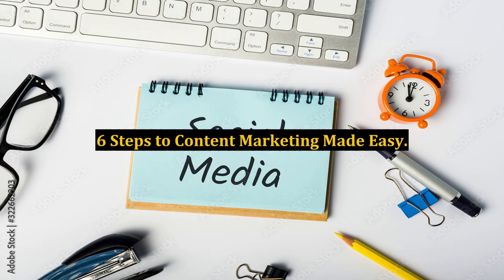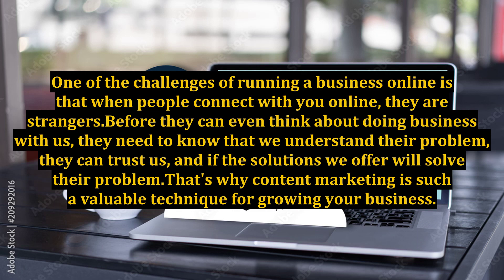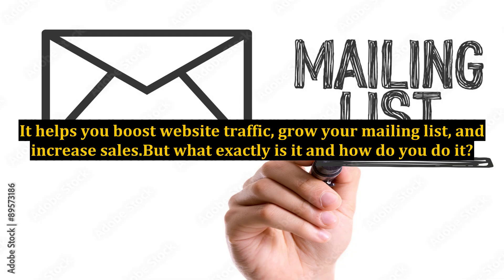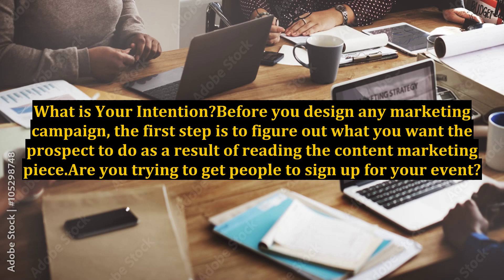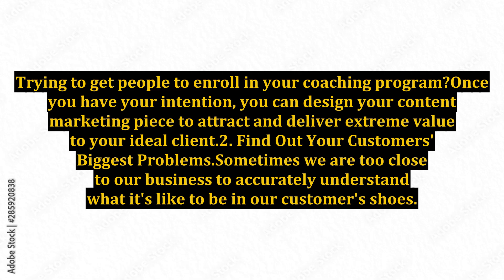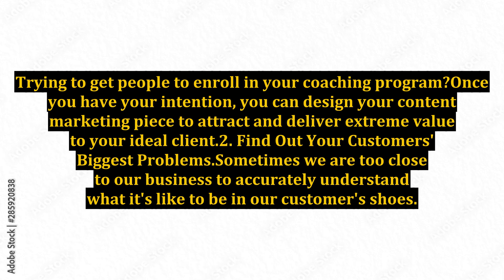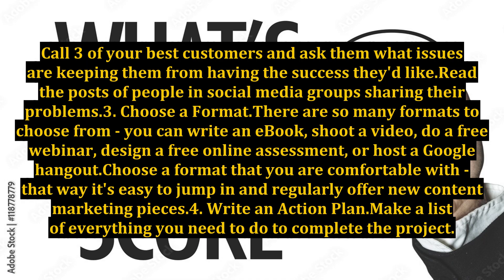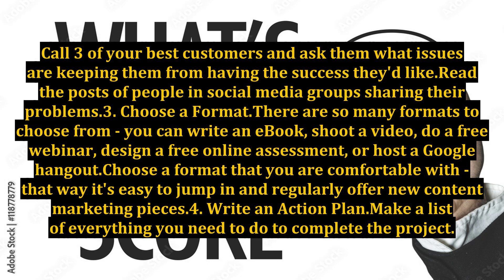6 Steps to Content Marketing Made Easy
6 Steps to Content Marketing Made Easy